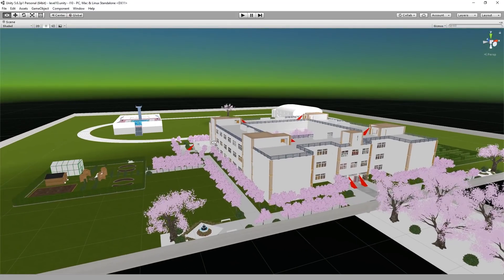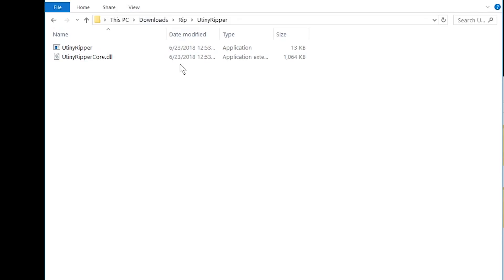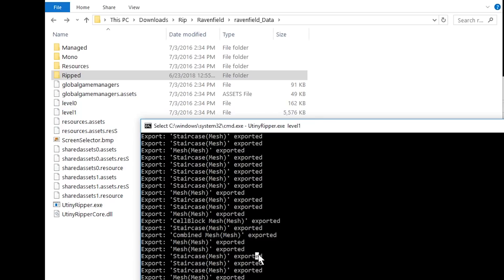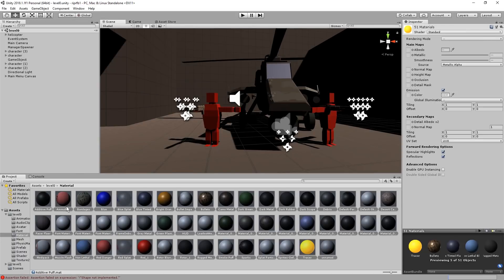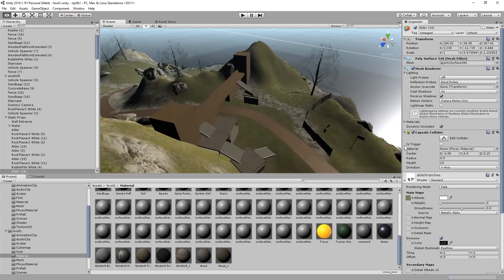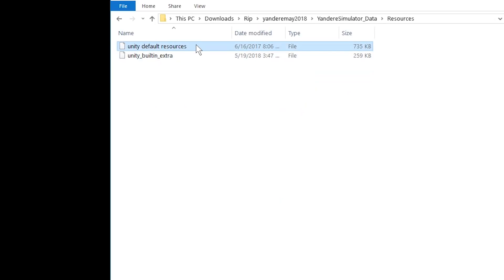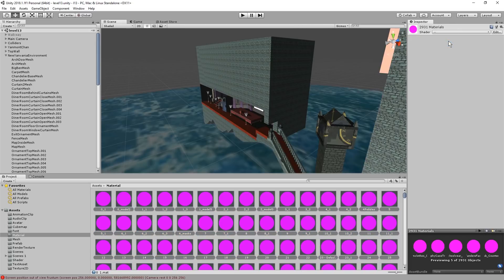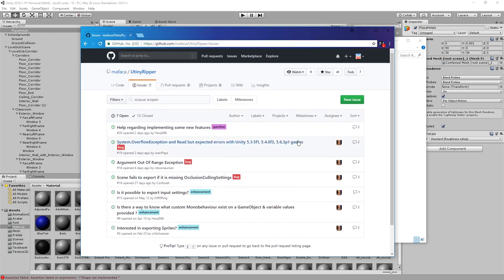Extract SCENE from Unity Game (Map/Level Rip)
Ripping/decompiling maps or level files (scenes as called by Unity3D Engine) is easy with this wonderful command-line tool.
WATCH VIDEO TO SEE HOW TO DOWNLOAD
About: Utiny Ripper is a tool for extracting assets from serialized files (CAB-*, *.assets, .sharedAssets, etc.) and assets bundles (.unity3d, *.assetbundle, etc.) into native Engine format.

Export features
Prefabs (GameObjects with transform components)
Meshes
Materials
Shaders
Textures (containers and raw only)
Movie textures
Fonts
AnimationClips (legacy, generic)
Avatars
Terrains
TextAssets
Scenes
Components:
MeshRenderer
SkinnedMeshRenderer
Animation
Animator
Canvas
Light
ParticleSystem
Colliders
Rigidbody
AudioSource
Camera
Structure
Solution consist of two project:

UtinyRipperCore

Core library. It's designed as an single module without any third party dependencies.

UtinyRipper

Test console application. You can use it as an example for your own project. This is command line console application. Drag and drop any resource file(s) to it to retrive assets. It will automaticly try to find resource dependencies, create 'Ripped' directory and extract all supported asset files into created folder. This is a sample application and it won't get improved in any way.

Requirements:
If you want to build solution you need:

.NET Framework 4.6.1 compiler with C# 7.2 syntax support (Visual Studio 2017)

If you want to only run binaries of sample project you need to install:

.NET Framework 4.6.1

Unity 2017.3.0f3